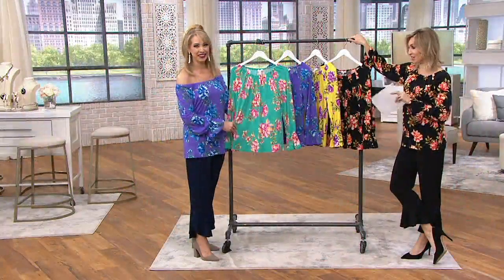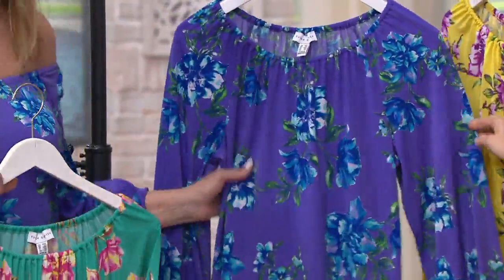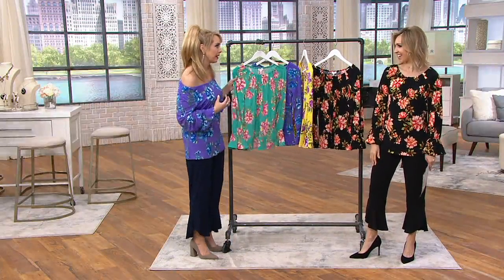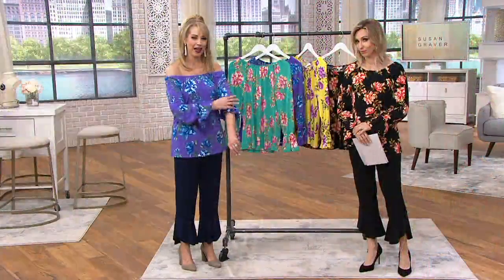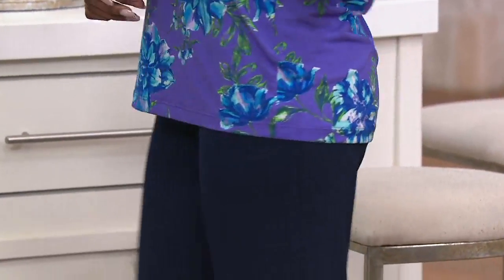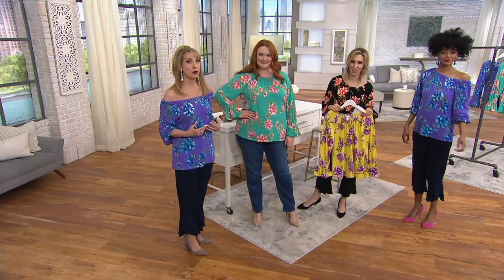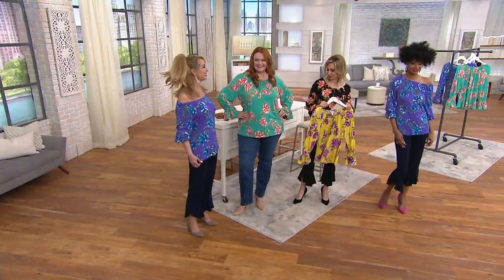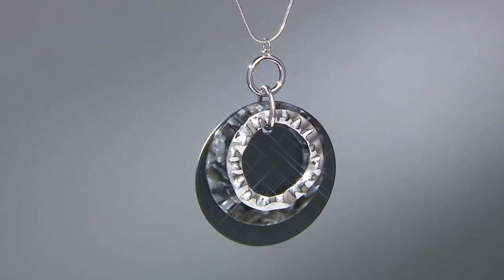Susan Graver Printed Liquid Knit Raglan Sleeve Peasant Top on QVC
Susan Graver Printed Liquid Knit Raglan Sleeve Peasant Top

Chase your own blue skies in this vivid printed top. Elastic at the neckline and sleeves help it drape just so--for the prettiest effect. From Susan Graver.